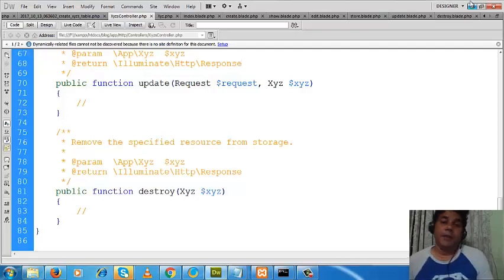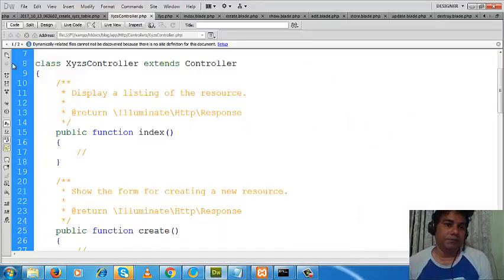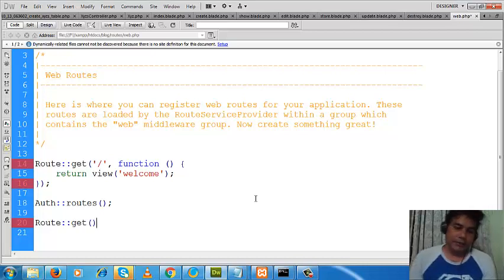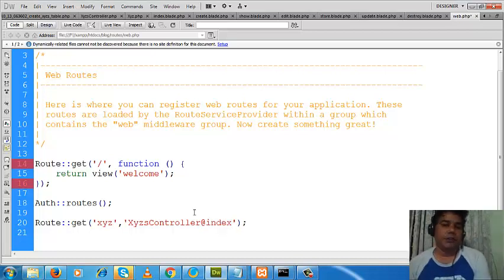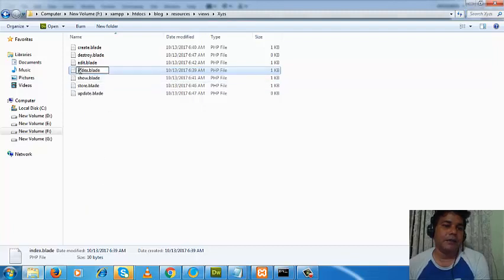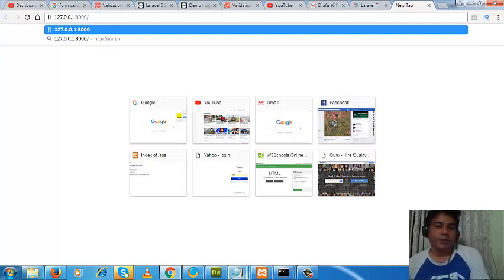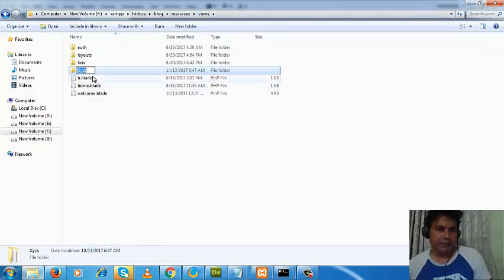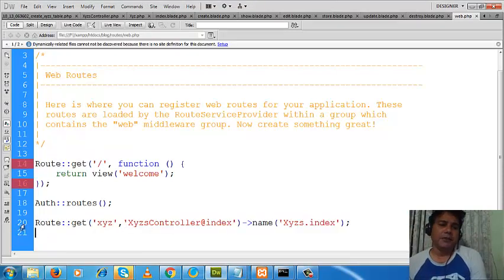Laravel Routing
In this video i discussed about Laravel routing